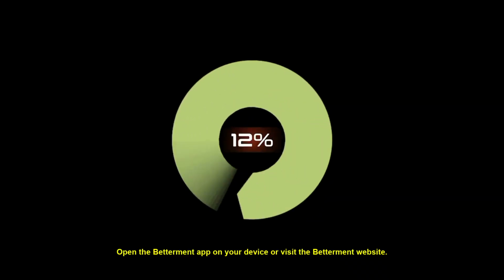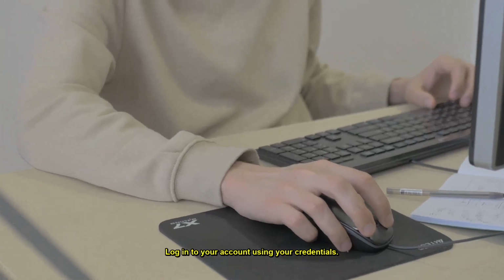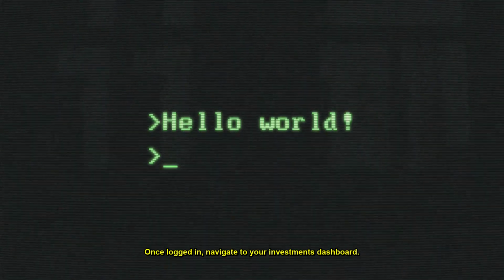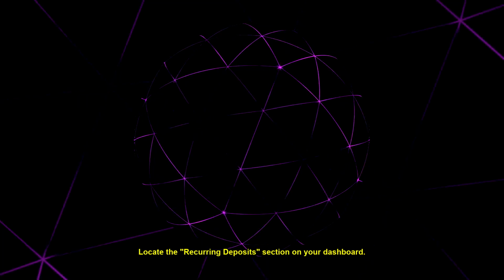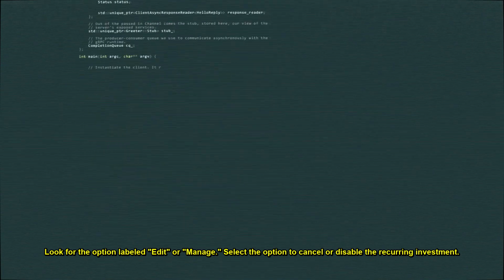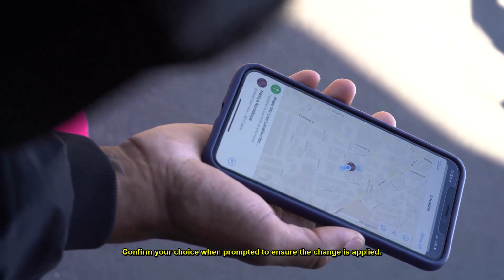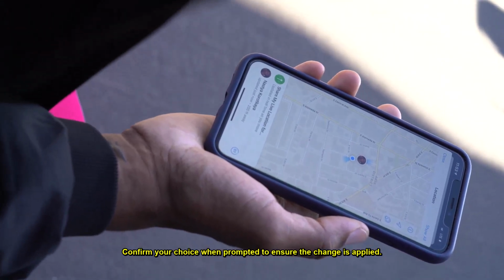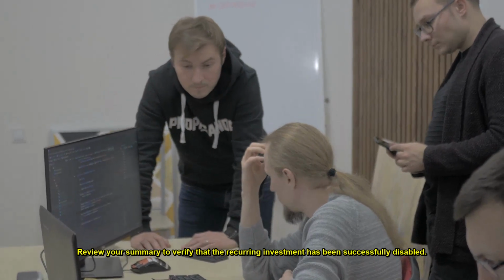How to disable recurring investments on Betterment - Complete Guide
In this comprehensive guide, we'll show you step-by-step how to disable recurring investments on Betterment. Whether you're looking to adjust your investment strategy or simply pause your contributions, we've got you covered. Learn about the process, tips for managing your Betterment account, and more.